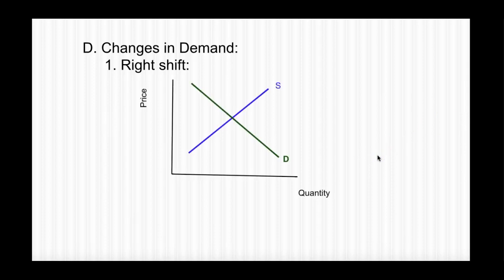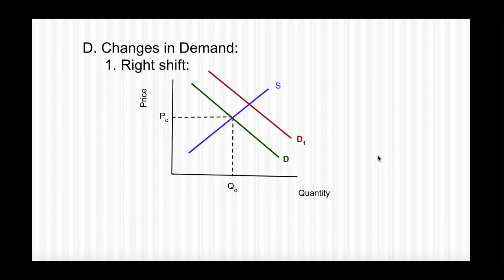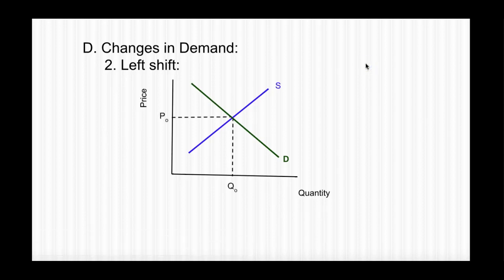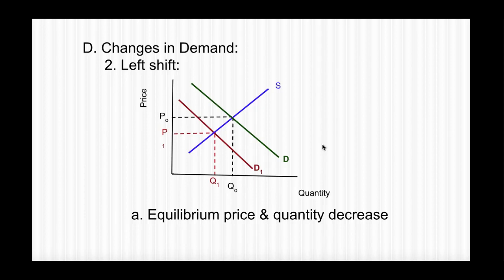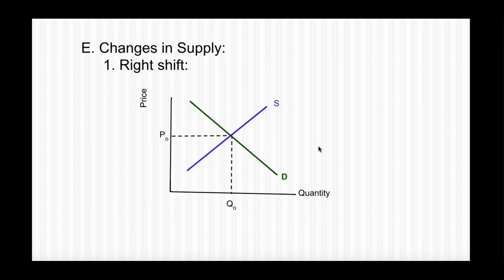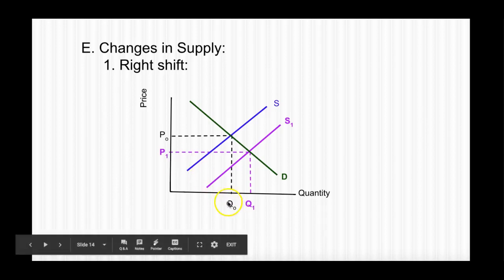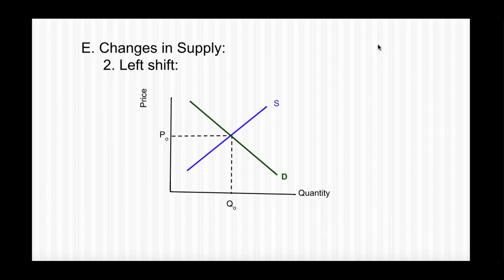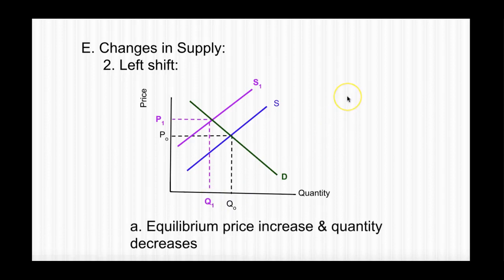Chapter 6 Notes: Changes to Equilibrium